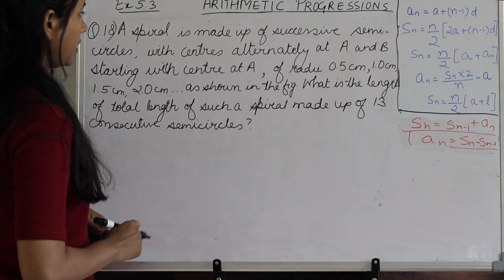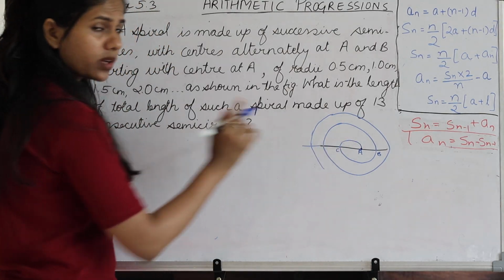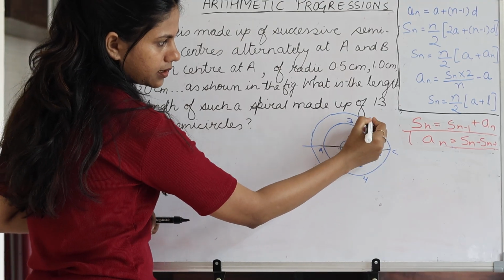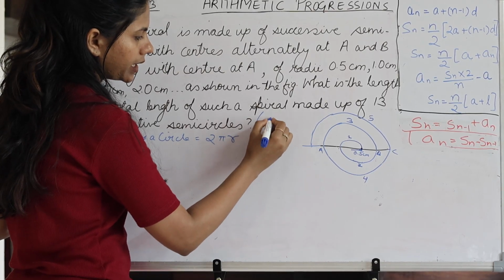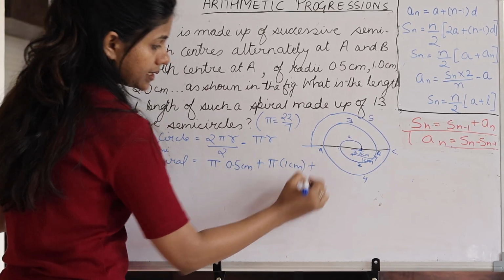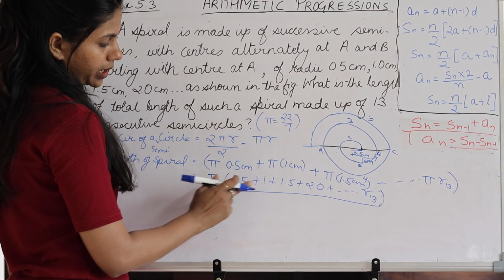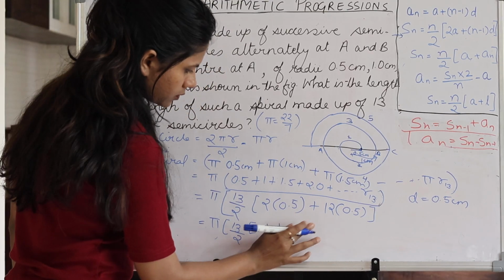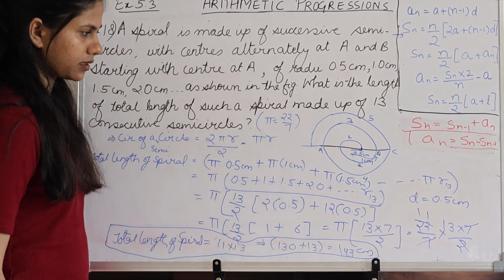Ex-5.3, Q18- Arithmetic Progression simplified | CBSE/NCERT Class 10